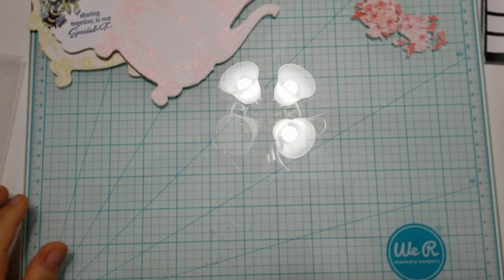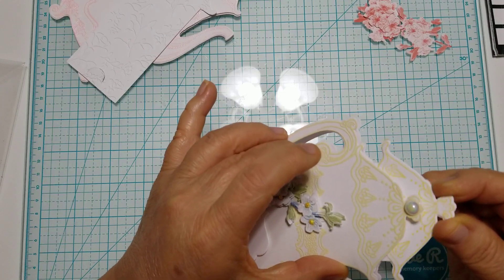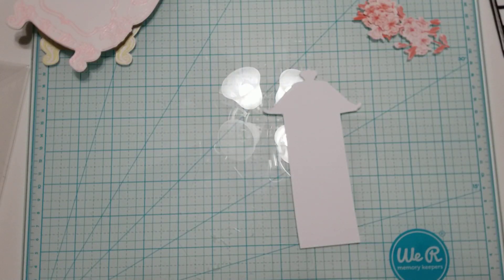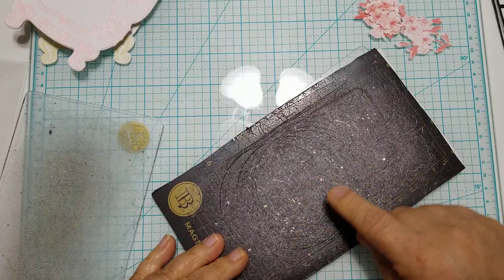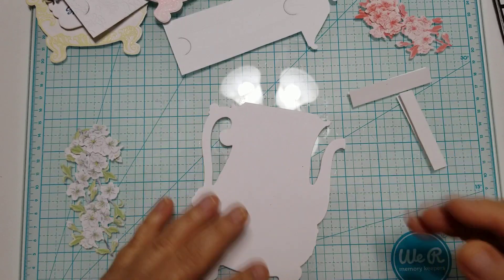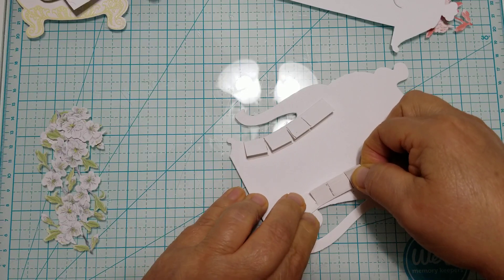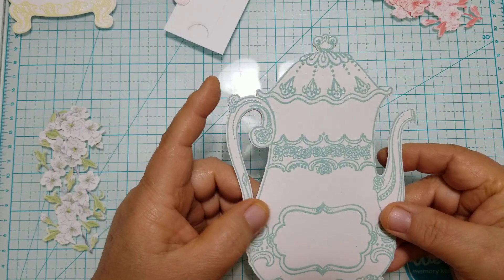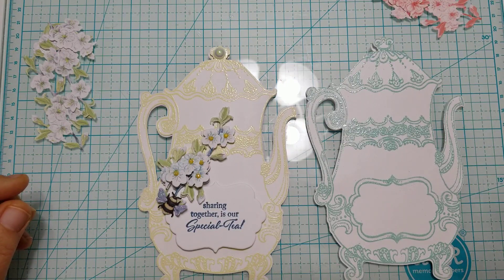Heartfelt Creations Teapot gift card holder ( process)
Heartfelt Creations Teapot bundle
Lawn Fawn gift card slot die